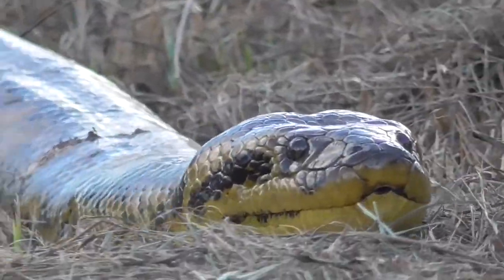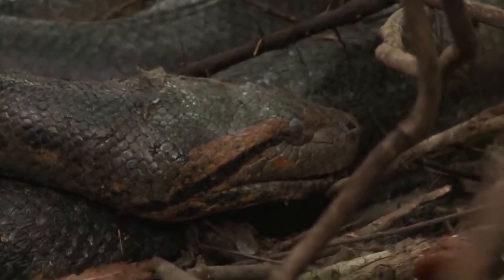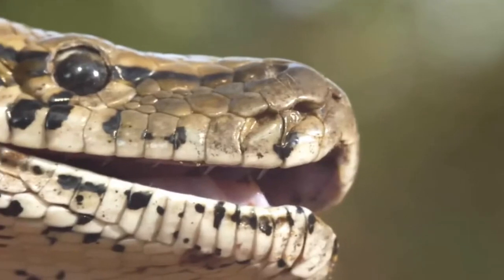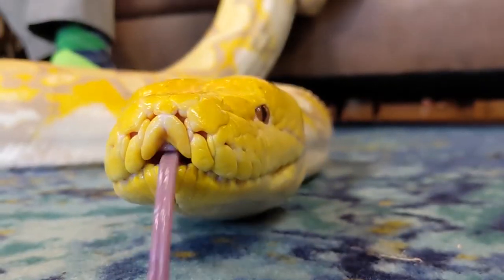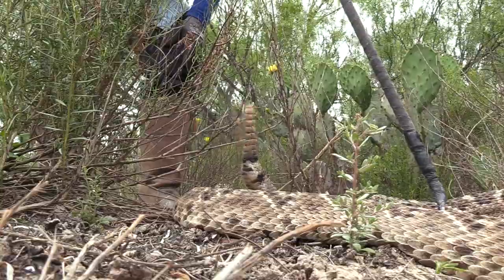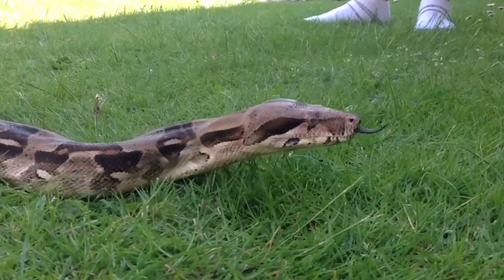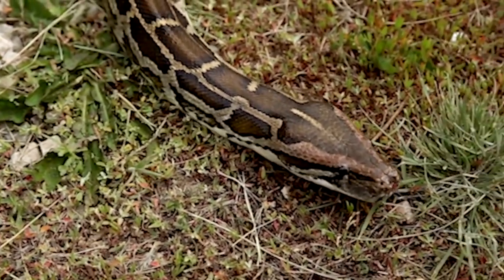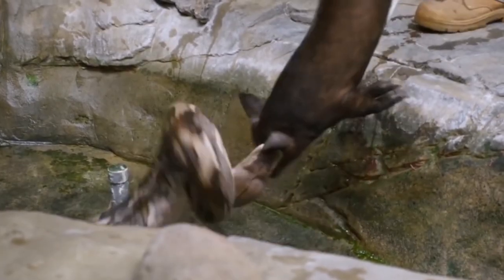10 Giant Snakes That Will Give You The Shakes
They have no legs, a slimy, wriggly body, and smooth scales and are cold-blooded. If you get bit by one of these creatures, you're likely to die quickly because of the lethal poison they produce. However, most of the snakes in our countdown don’t have any venom, but they’re big…more like monstrous…gigantic. Have you ever seen how big a boa constrictor is? What about a green anaconda? If you like everything that’s super-sized, keep watching, as we look at 8 giant snakes that will give you the shakes.

ANACONDA

The anaconda, sometimes known as the "Green Nconda," is a large snake that belongs to the boa family. Female anacondas are significantly larger than males and exhibit plainly visible sexual dimorphism. The Anaconda's head is tiny for its body size and has clearly expressed orangeyellow stripes on both sides. Anacondas use their eyeballs on the top of their heads to scan their environment without having to leave the water. The anaconda in this video is looking for food out of the water in this video. Anacondas are massive snakes. Some have been measured at 30 feet in length, 12 inches in diameter, and 550 pounds in weight. Throughout the northern parts of South America, you can find the natural habitat of the green anaconda. The one in this video is one of the biggest I have ever seen. Look at how thick its girth is, as it feeds on a dead catfish.

AFRICAN ROCK PYTHON

The African rock python is a non-venomous, big snake found in Sub-Saharan Africa. It is one of the world's six largest snake species and is greatly feared, even though it only kills humans on rare occasions. In this video, we see a huge four-meter rock python cross the road underneath a vehicle. It has a baby impala inside its belly and can barely cross the road. The baby impala was confirmed by a veteran ranger that was on site. This man looks like a professional snake wrangler the way he handles this African rock python, as if it were a worm. This guy really knows what he’s doing.